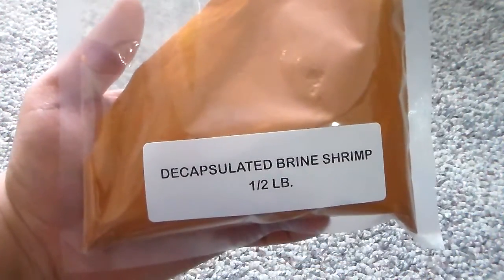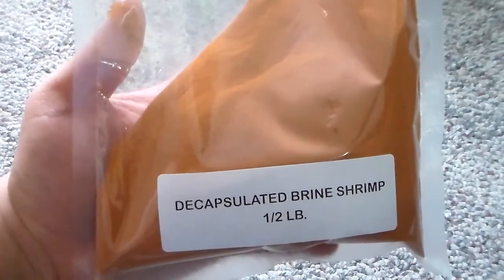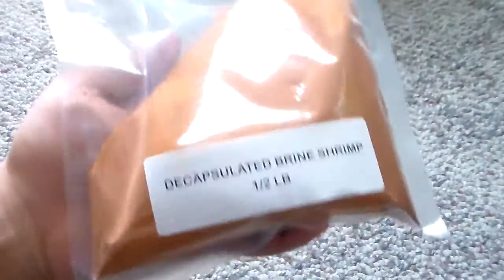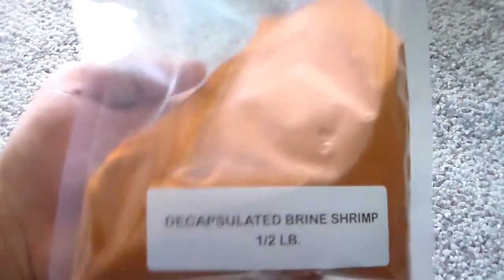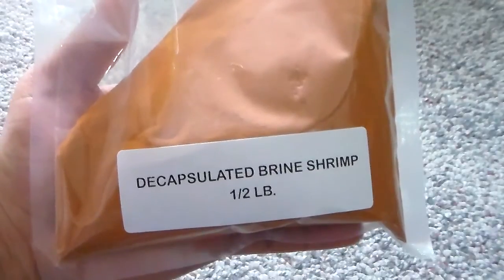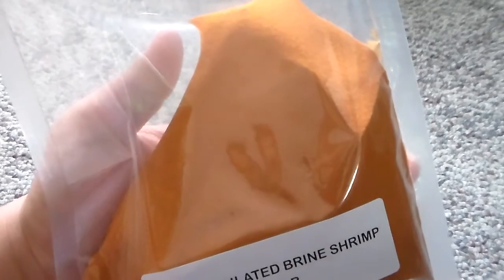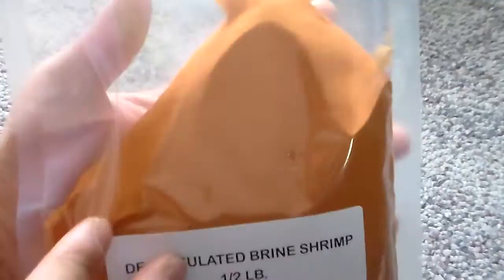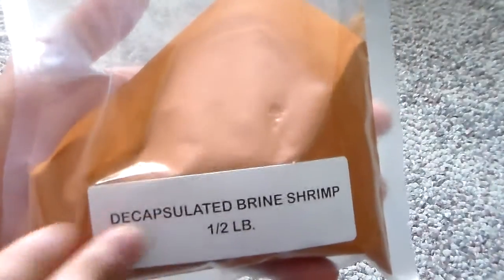Decapsulated Brine Shrimp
Non hatching brine shrimp ...perfect for nano fish and frys!!